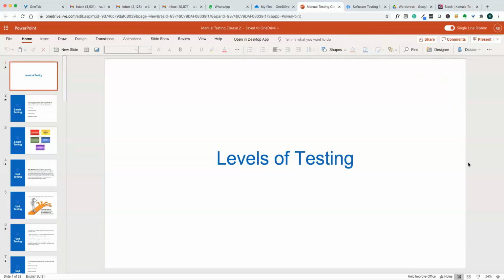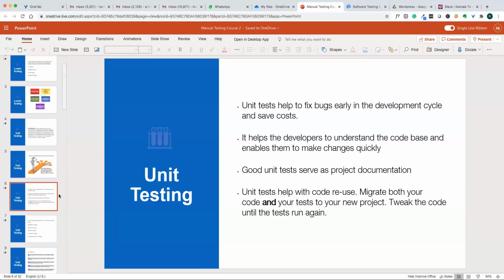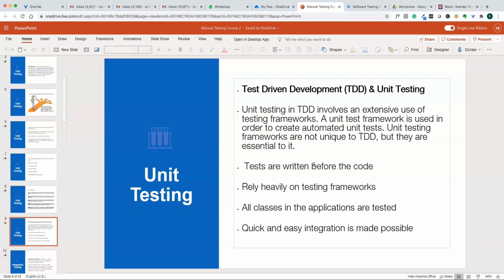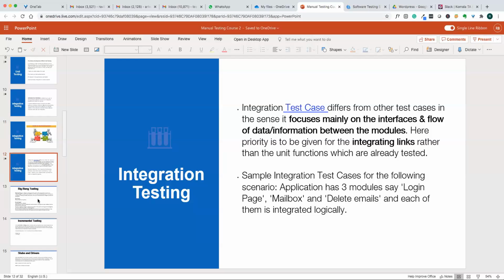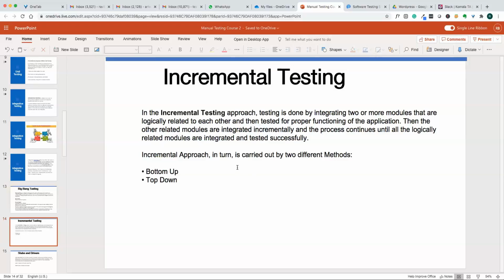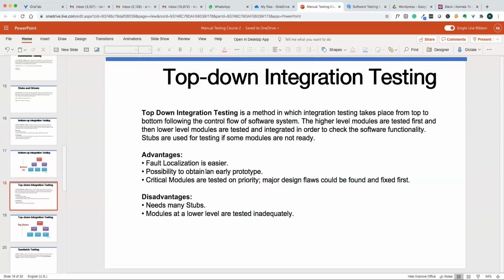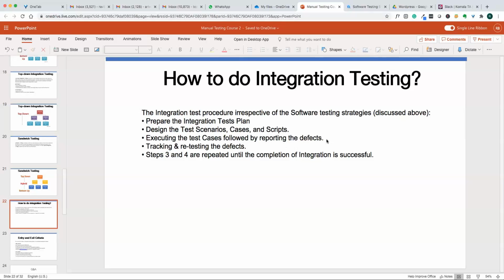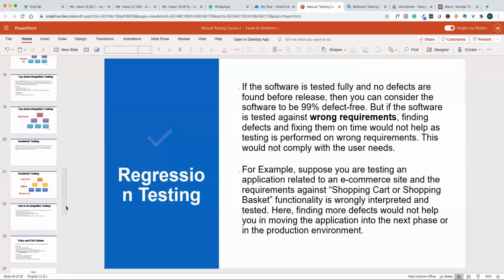Levels of Testing : Unit and Integration Testing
This video talks about Unit and Integration testing

00:00 Introduction
02:40 What is  Unit Testing?
06:02 Code Coverage Techniques
11:20  TDD and Unit Testing
13:20 What is Integration Testing?
17:40 Big Bang Testing
22:00 Incremental Testing
23:50 Stubs and Drivers
25:15 Bottom-up Integration Testing
28:40 Top-up Integration Testing
34:20 How to do Integration Testing
36:00 Entry and Exit Criteria
39:10 System Testing